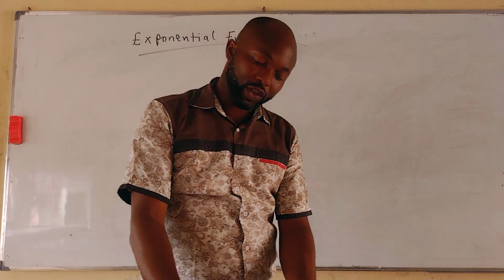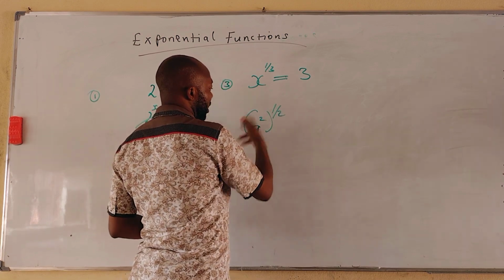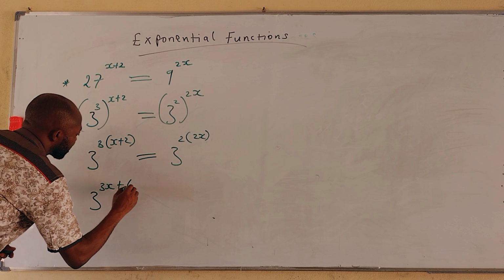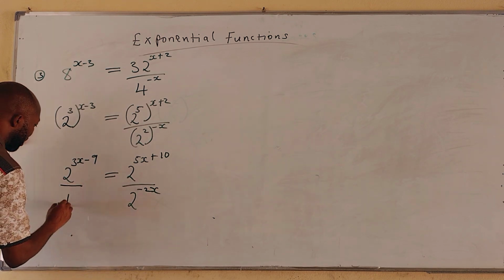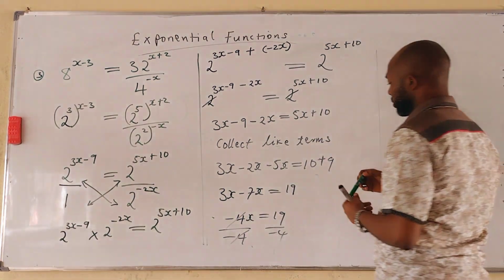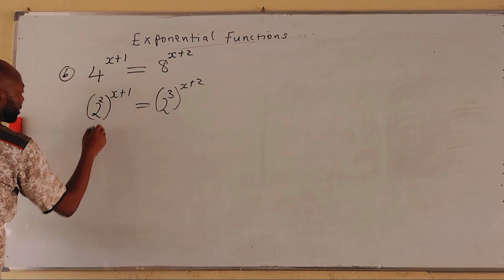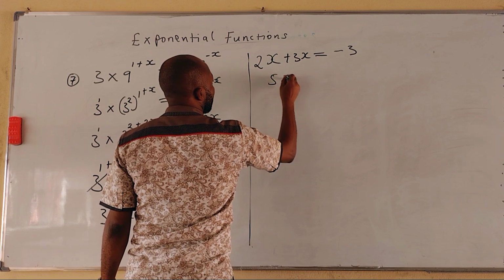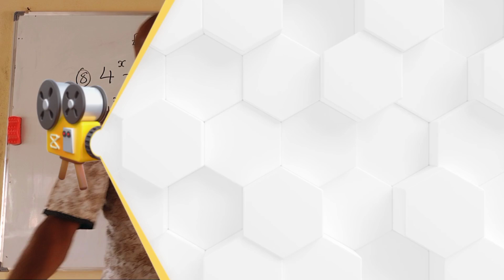INDICES PART FOUR